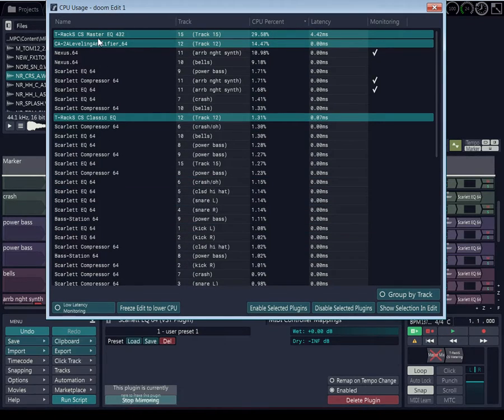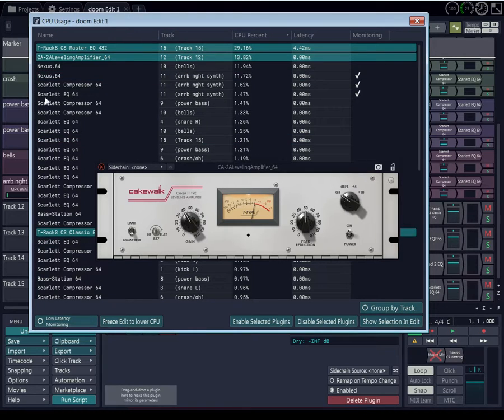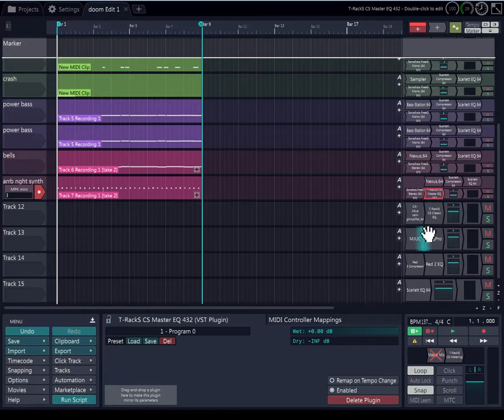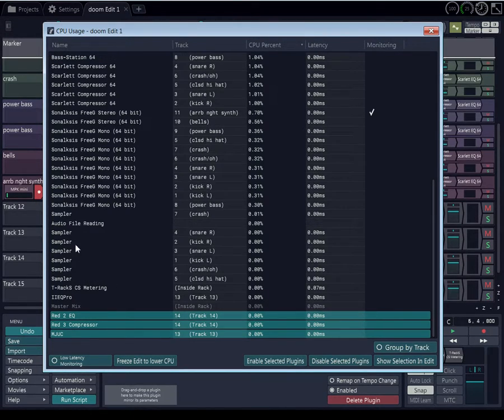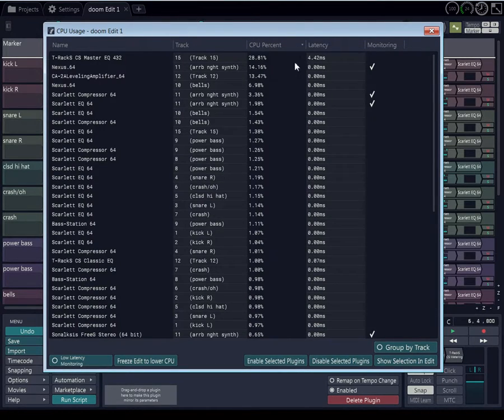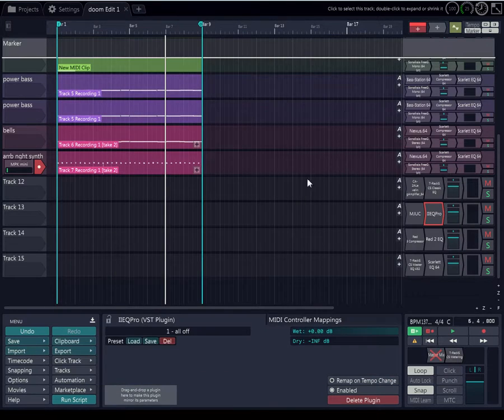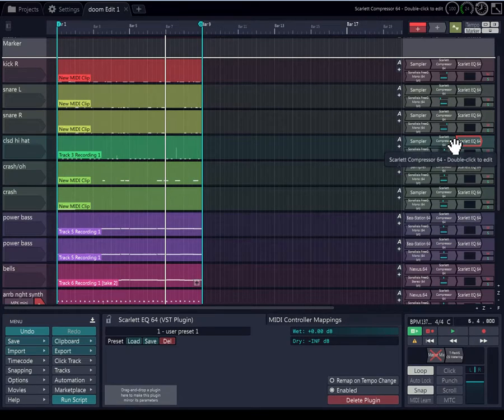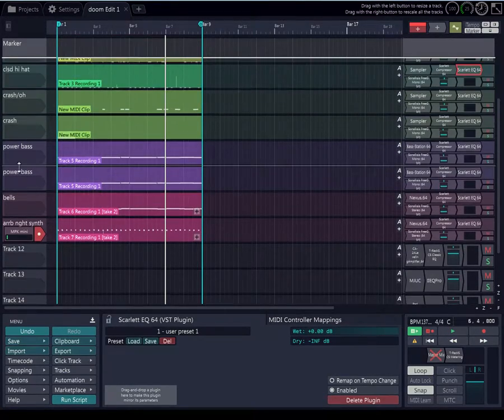Tracktion, Latency, computer cpu and whitch Eq and Compressor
Lay-It Productions Tracktion Software: Latency, computer cpu and whitch Eq and Compressor Lay-It Productions Live Stream Mixing in Tracktion 7